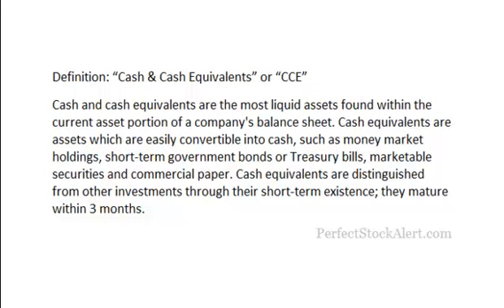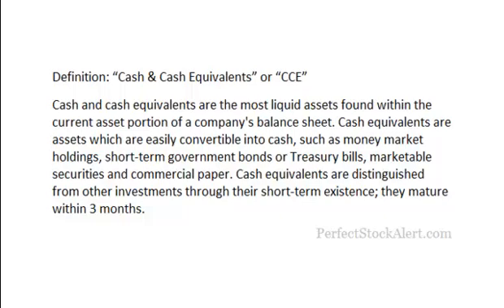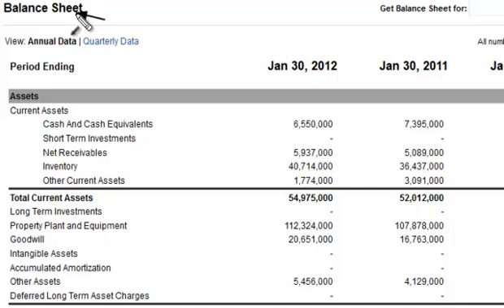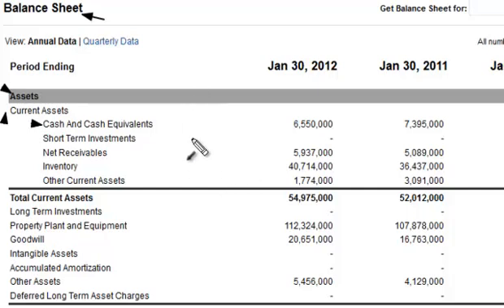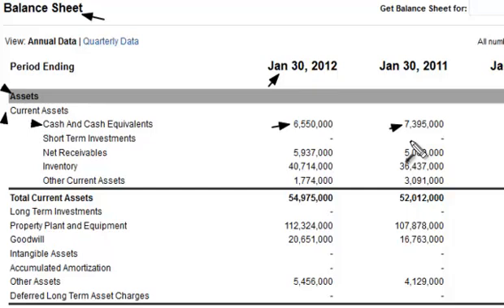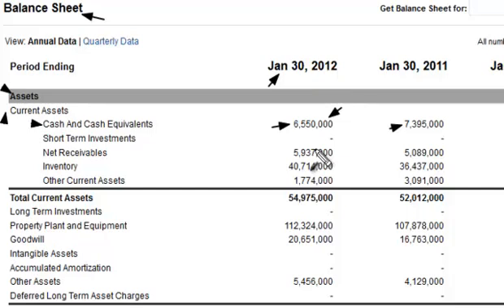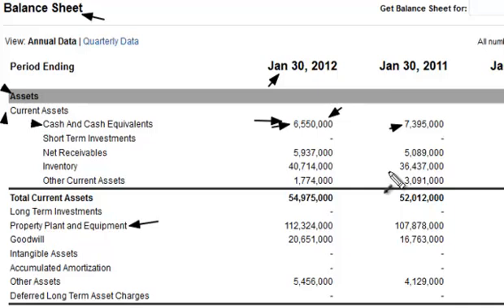Cash & Cash Equivalents on the Balance Sheet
A video tutorial by PerfectStockAlert.com designed to teach investors everything they need to know about Cash and Cash Equivalents on the Balance Sheet.